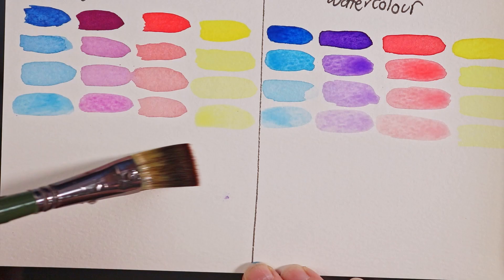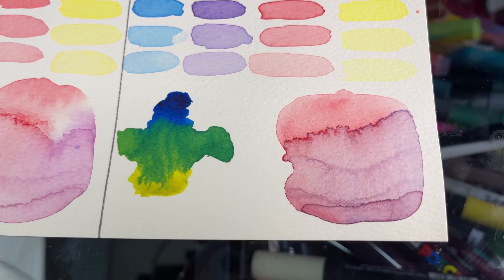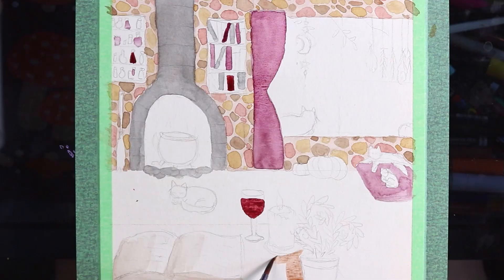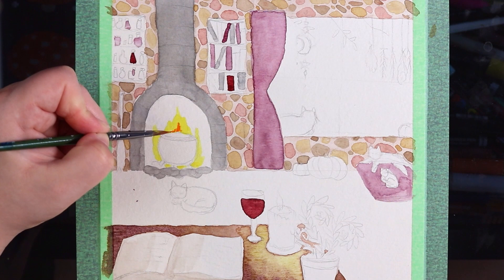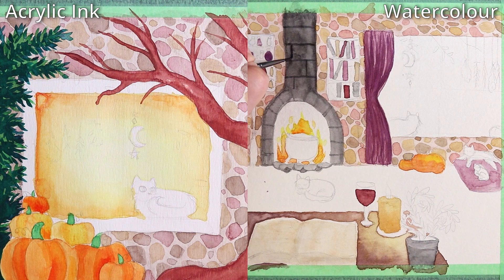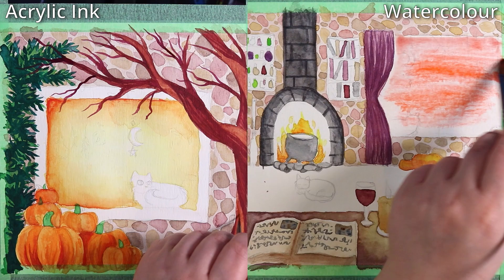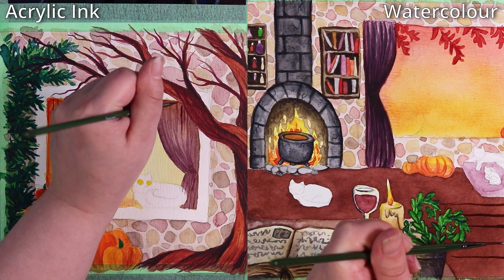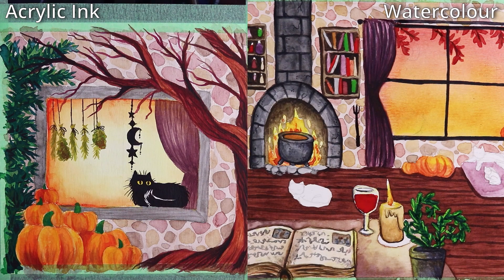Acrylic Ink vs Watercolour! The Pros & Cons! - Art Supply Comparison!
Today I decided to make a side by side comparison of acrylic ink and watercolour! I chose to paint two cute artworks titled the witch's doorstep and the witch's Livingroom! i love the results! what do you think?

ART SUPPLIES:
Sennelier Watercolour paints
liquitex acrylic inks
Atelier waterproof drawing ink
Art spectrum watercolour paper